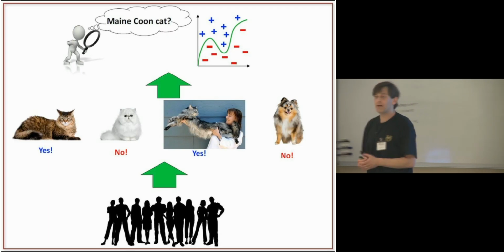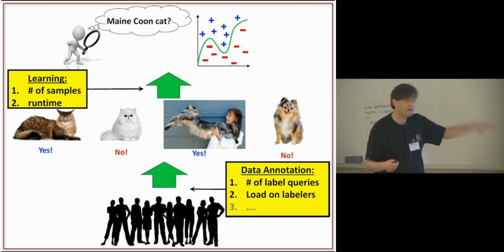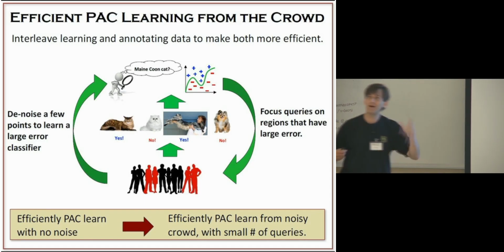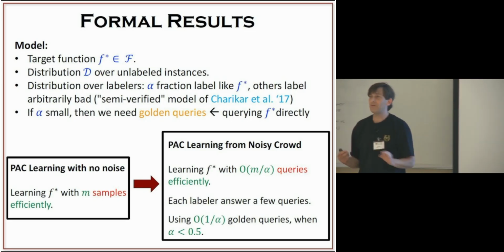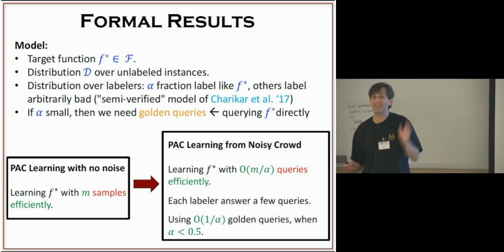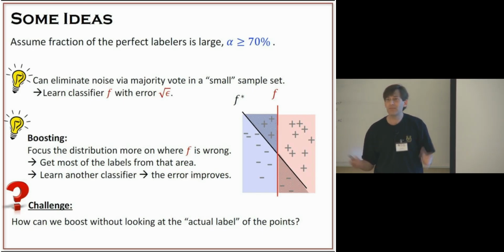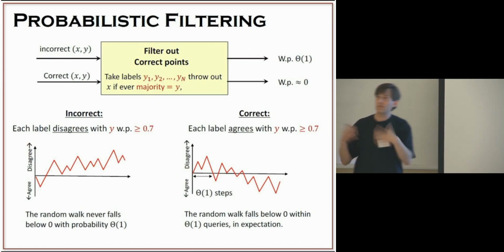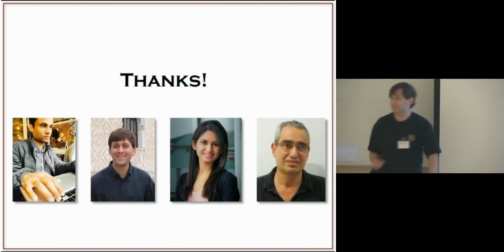COLT Friday 7th 9 50 10 00 Nika Haghtalab default